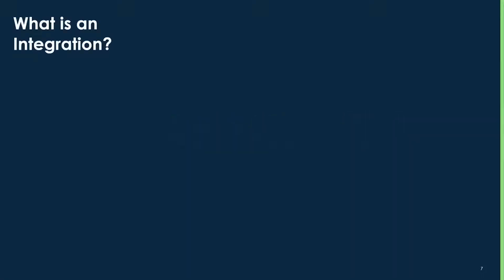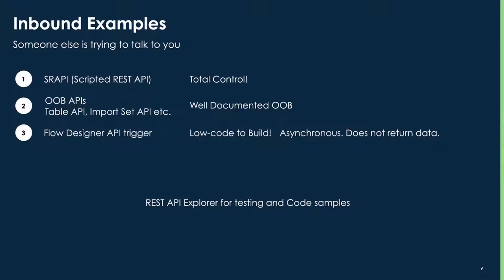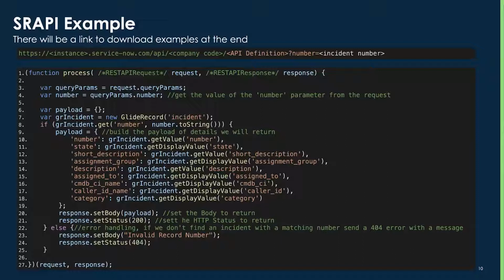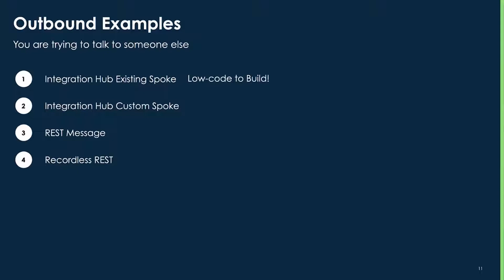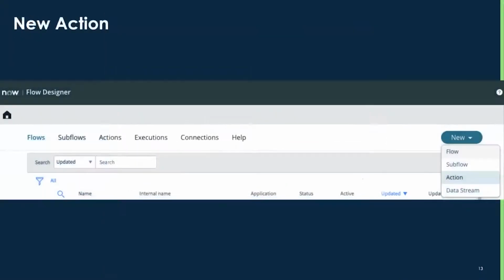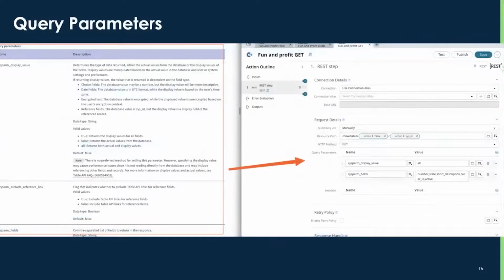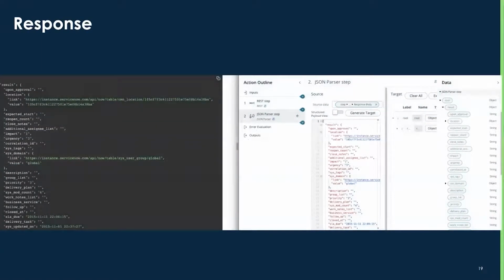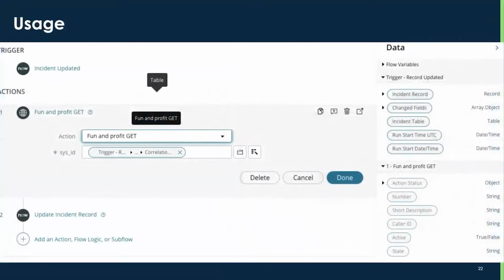CreatorCon: Integrations For Fun and Profit | Knowledge 2022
The Now Platform is super powerful, but it can be even more powerful when it can talk to other systems. Learn how to make the Now Platform talk to other systems to supercharge your process automations, as well as allow other systems to talk to it to kick off processes and update data.

*It's only fun if you are a bit of a geek (which as a developer you are).
**I'm still working on the profit bit.